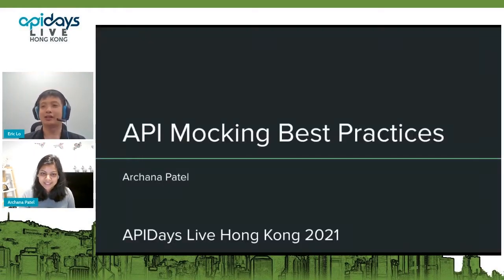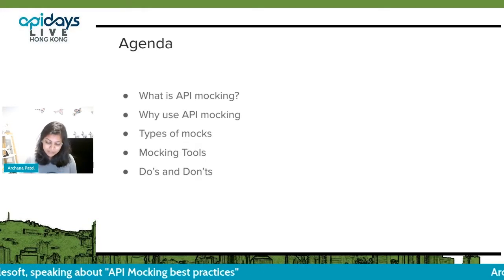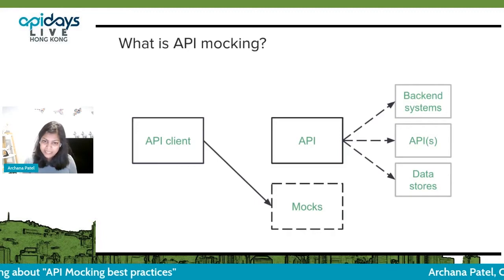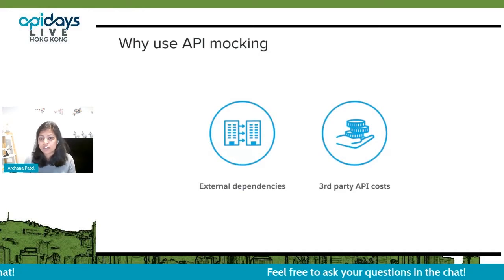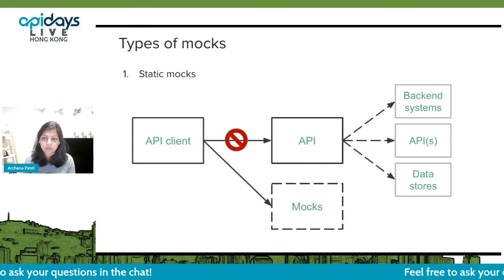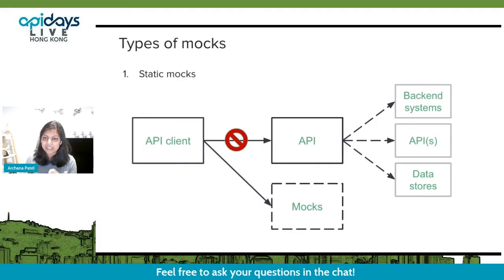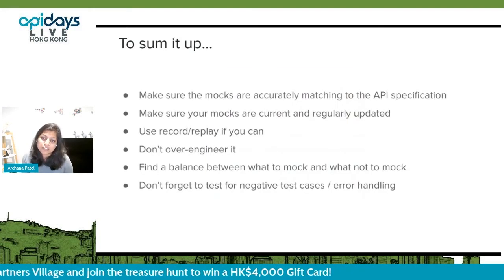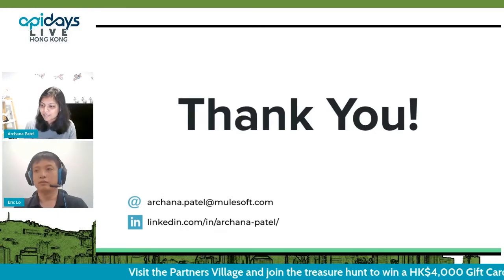Apidays LIVE Hong Kong 2021 - API Mocking best practices By Archana Patel,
API Mocking best practices
Archana Patel, Customer Success Architect at Mulesoft